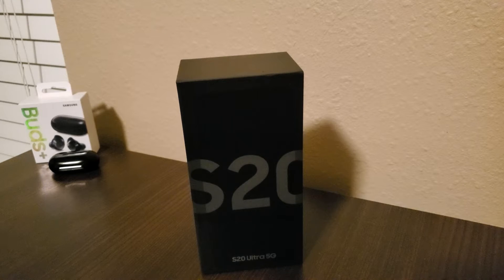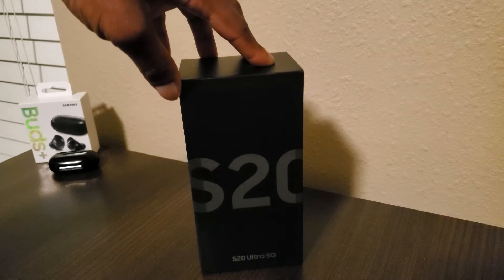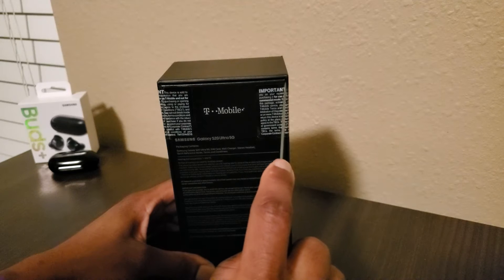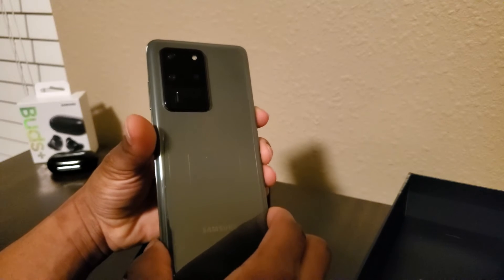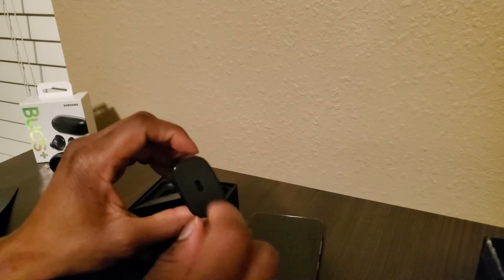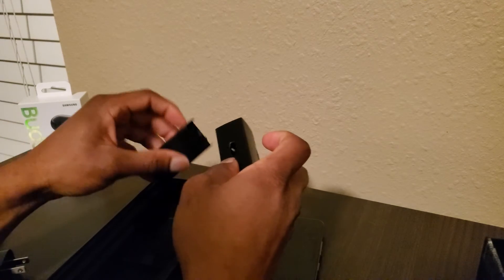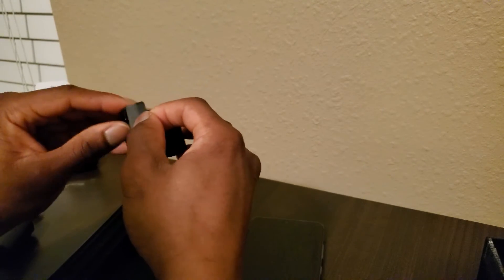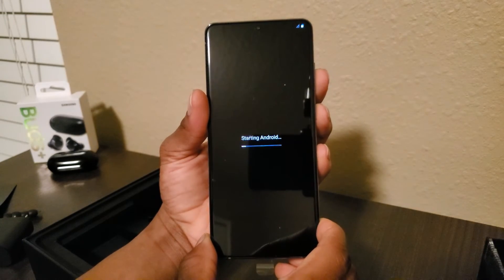Samsung Galaxy S20 Ultra Unboxing! This Corner of Galaxy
Welcome to another episode of This Corner of Galaxy where you will witness the unboxing of the Samsung Galaxy S20 Ultra one of Samsung's greatest flagship phones thus far. The Samsung  Galaxy S20 comes in three differnt flavors in the Samsung Galaxy S20, Galaxy S20 Plus, and Galaxy S20 Ultra that are all 5G capable and hold a spec sheet that is truly worthy of any corner of the galaxy but mainly for This Corner of Galaxy!

So stay tuned to this channel if you are a Tech or Gaming enthusiast because we are going to use this phone to the fullest and you wont want to miss a thing!